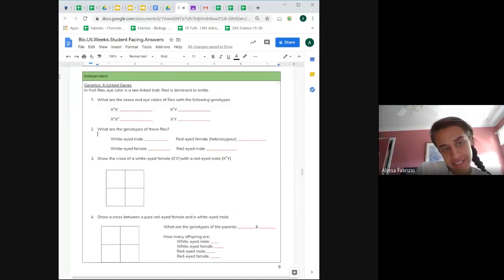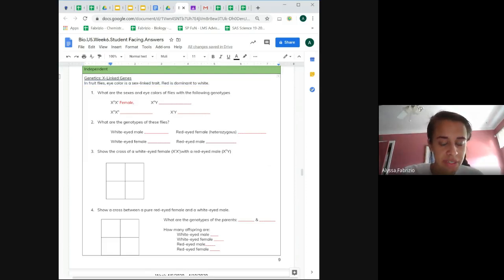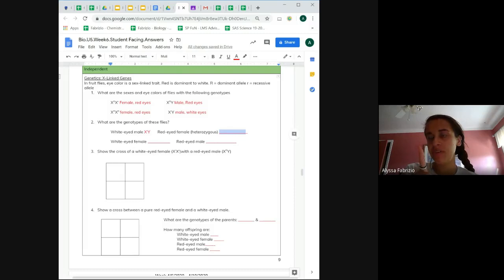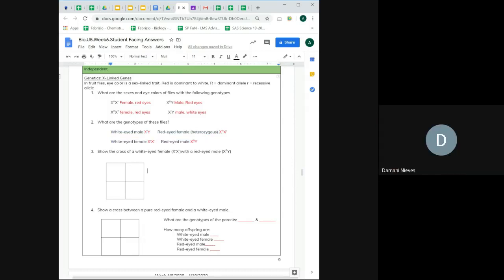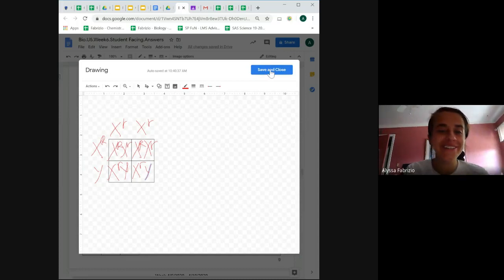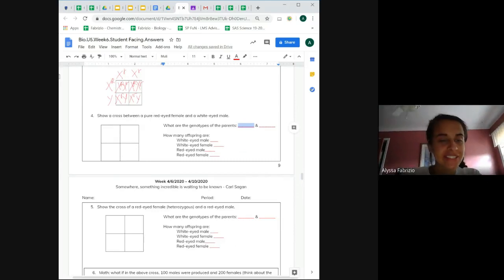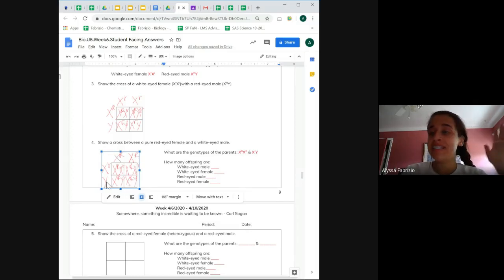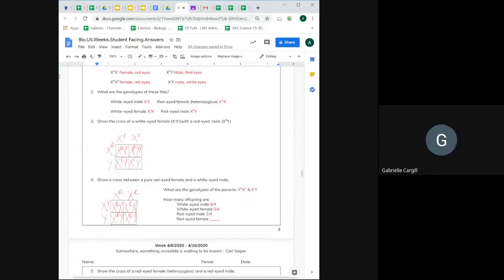Live Session Biology 4/9/2020